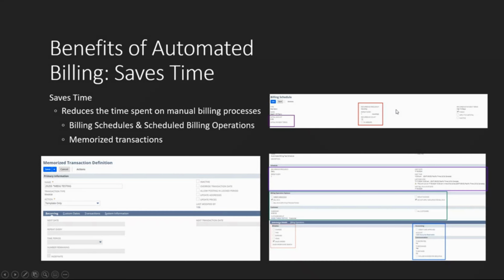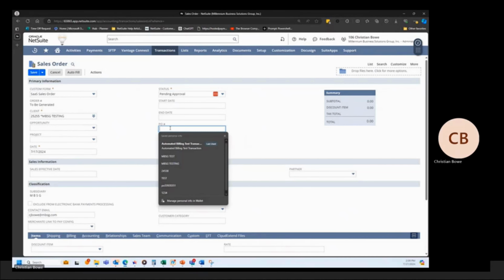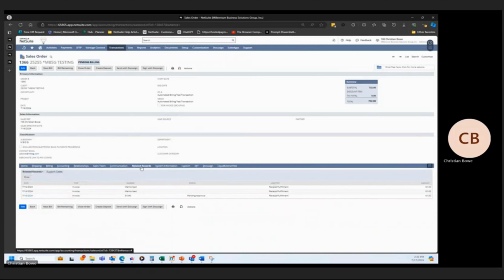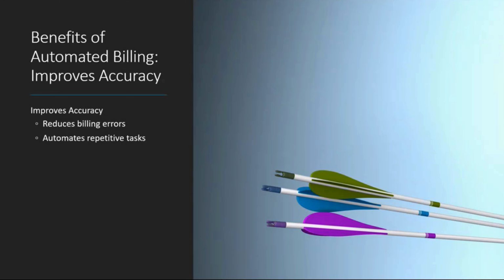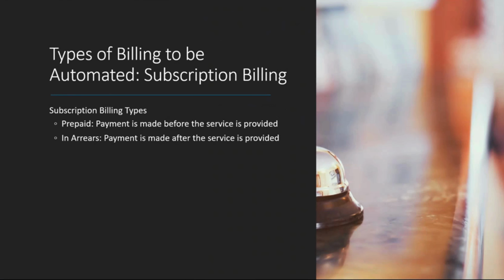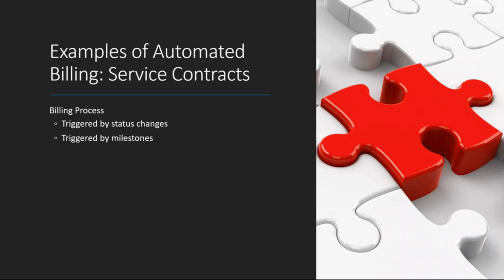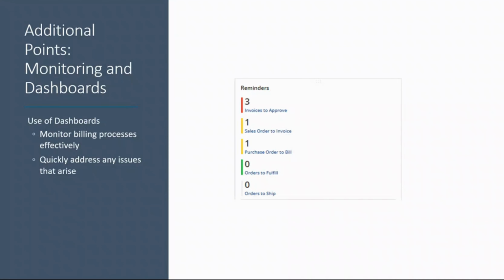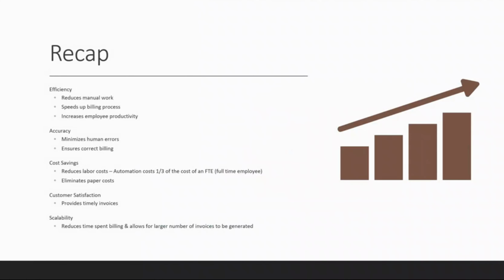Automated Billing in NetSuite Webinar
How Automated Billing simplifies and automates the management and billing of recurring subscriptions.

Automated Subscription Billing: How to streamline subscription management, modify subscriptions, and prorate billing effortlessly.

Bulk Billing with Import Job: Exploring the process of bulk billing using NetSuite’s powerful import capabilities.

Automated Billing: Understanding how automated billing generates accurate invoices, consolidates charges, and auto-generates renewal invoices.

Recorded webinar from July 18, 2024
Speaker: Christian Bowe, Certified NetSuite Administrator

Millennium Business Solutions Group, Inc.